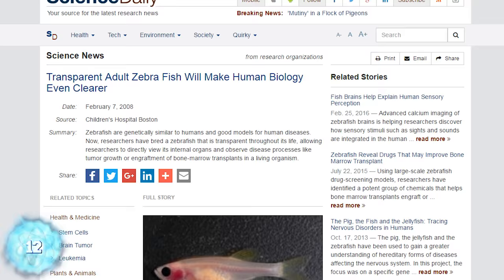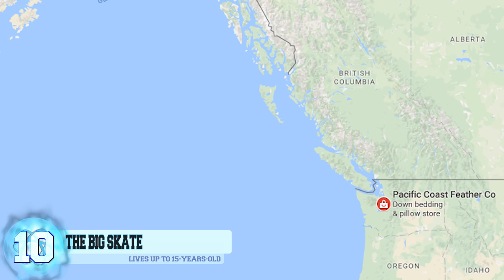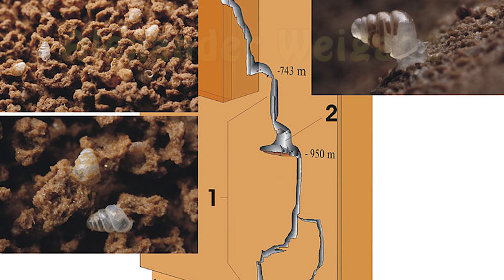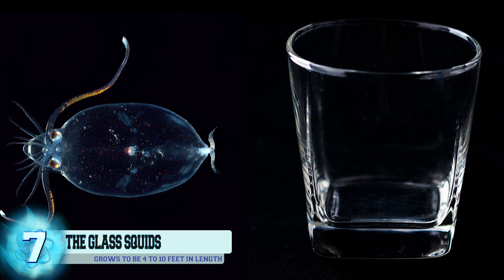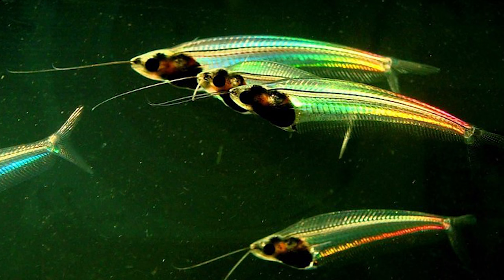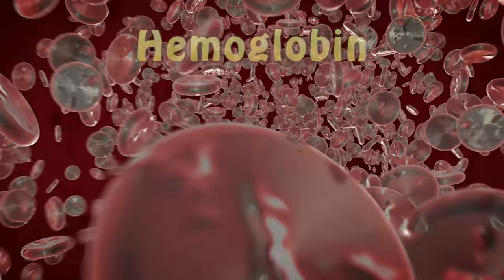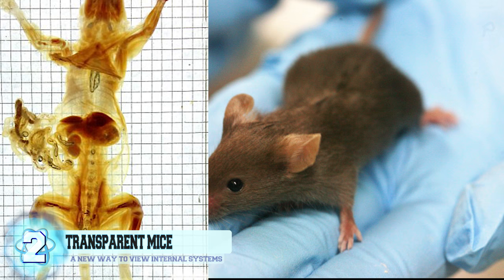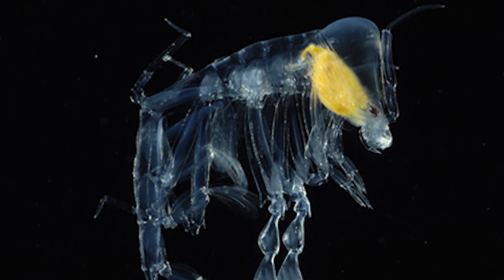12 Transparent Animals You Won’t Believe Exist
You've never see transparent creatures like this before, but believe it they're real! From the glasswing butterfly to the odd glass squid!

6. The Glass Catfish
This species of Asian glass catfish can be found residing in Sumatra, Borneo, the Malay Peninsula, and etc. The small freshwater fish only grows to be almost 6 inches long and prefers to live in large rivers with peaty waters that have a low temperature for a tropical area, around 70 to 79 degrees Fahrenheit. This diurnal catfish survives off a diet of mostly water bugs and sometimes smaller fish by using its two long barbels to help them hunt for food. When the sun hits them just right, the glass catfish gives off an iridescent rainbow color and when it dies it turns into a morbidly milky-white color.

5. The Barreleye Fish
 This bizarre-looking sea creature known as a barreleye fish, also called a spook fish, gets its name from the barrel-shaped form that its eyes have taken. These marine animals are mostly found living in the Indian, Atlantic, and Pacific Oceans that are known for their tropical-to-temperate waters. Their eyes are highly light-sensitive and are set looking upwards in order to see the shadows of its prey. Its head is the transparent dome in which the eyes lie in and the spots near its mouth aren’t actually its eyes but nares that are similar to our nostrils. Its organs are able to glow thanks to the presence of symbiotic bioluminescent bacteria in the water.

4. The Crocodile Icefish
 This interesting fish with a ghost-like appearance lives in the southern regions of the ocean near South America, Antarctica, and New Zealand. It’s here that they survive in the water’s freezing temperatures thanks to the antifreeze that is produced by their body. What makes this fish remarkably unique is that they are the only vertebrates in the entire world who don’t produce any hemoglobin. For those of you that aren’t familiar, hemoglobin is a protein that your body produces that’s found in your blood and helps carry oxygen. Thanks to the ice cold temperatures of where they live, they don’t need hemoglobin because cold water has a higher dissolved oxygen content than warm water. They also possess nearly invisible blood.

3. The Glasswing Butterfly
 Known by its two most popular nicknames in Spanish, “espejitos”, which means little mirrors, and “mariposa de cristal”, the crystal butterfly, this butterfly with transparent wings can be found living in the Latin American countries of Peru, Ecuador, Bolivia, and etc. Like most butterflies, they only grow to be relatively small and have a wingspan of around 2.2 and 2.4 inches. Glasswing butterflies are known for the great distances that they often have to migrate to and have been spotted up North as far as Mexico and Texas. The males are known for gathering in large groups in order to perform their mating displays and compete with one another.

2. Transparent Mice
 It was back in 2014 when researchers at the California Institute of Technology discovered a new way to view the various internal systems of dead mice. They created a technique that they call PARS, which stands for perfusion-assisted agent release in situ. Basically, what this is is that the mice are injected with a substance known as hydrogel and pumps it into the veins of the already deceased mice. The hydrogel creates a support system that is made up of polymer chains so that the lipids can be removed from the body without it completely collapsing. The process occurs during a two week period and scientists say this could aid in studying anatomy in even more depth.

1 . The Pram Bug
 Considered to be only semi-transparent, the inch long Phronima crustacean happens to dwell all over the world’s oceans, except for in the polar regions. Don’t let its small stature fool you. What these tiny parasitoids lack in size they make up for it in being quite vicious. Female pram bugs will hunt marine animals called salps and use their claws and mouths to feast on their insides. That’s not the worst part. Once the animal is completely hollow, the female lays her eggs in the salp’s corpse that will act as mobile nest and provide her newborns with fresh food and water.